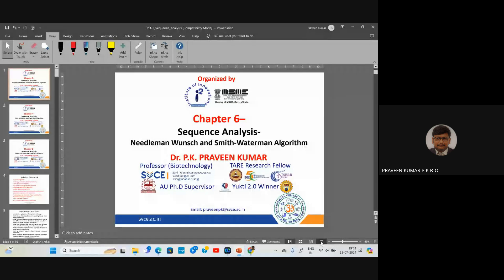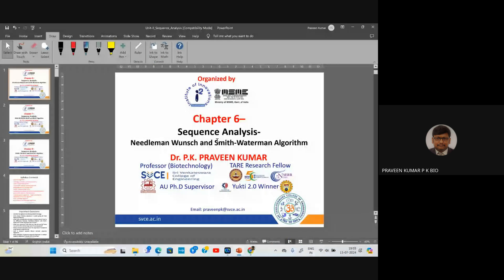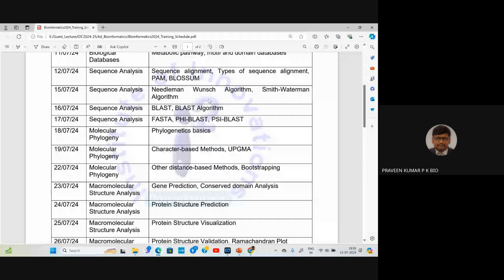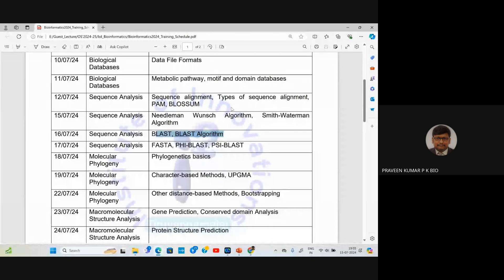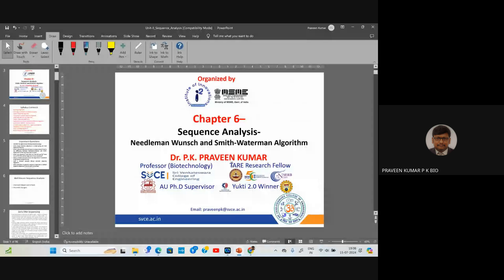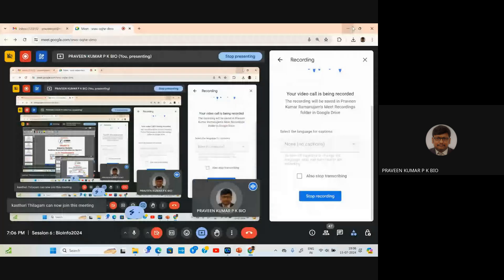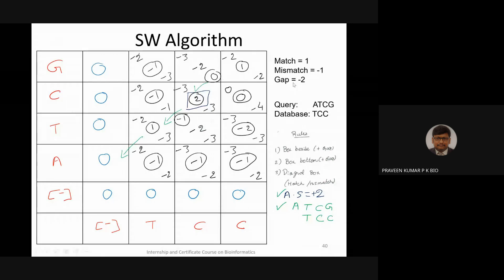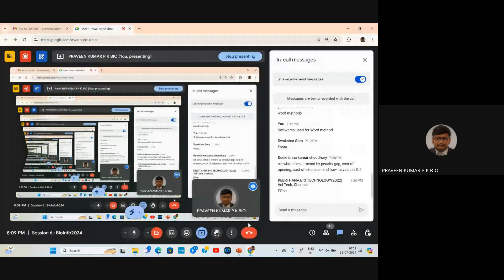Session 6_Certificate_Course_Bioinformatics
Internship and Certificate course in Bioinformtics - 15/06/24
Topics: Methods of MSA, Needleman Wunsch Algorithm, Smith-Waterman
Algorithm